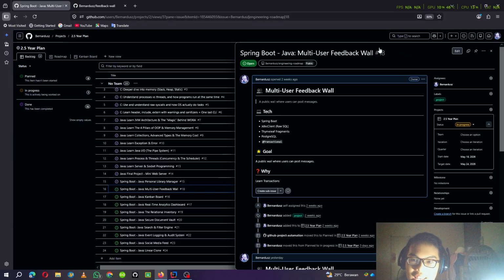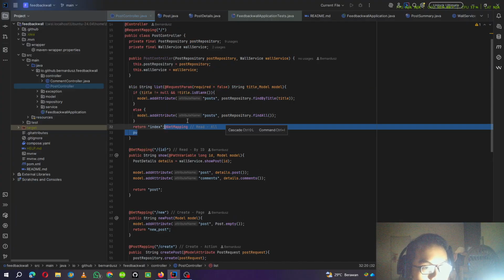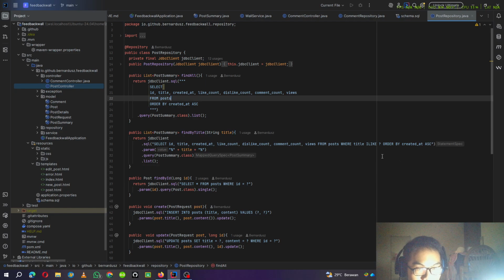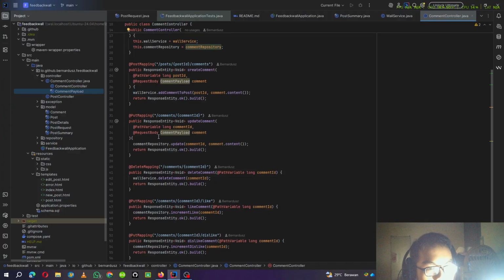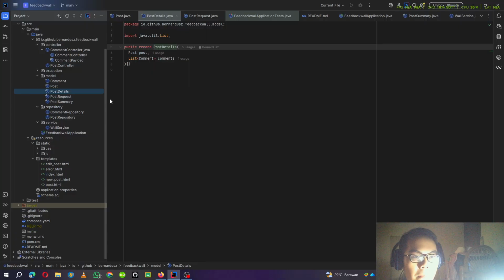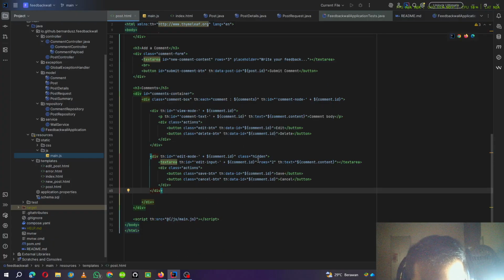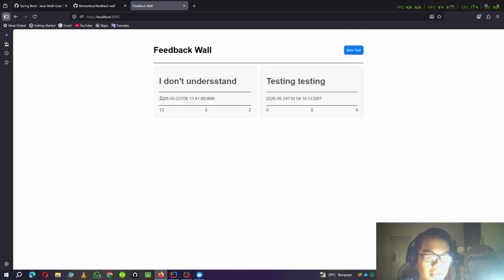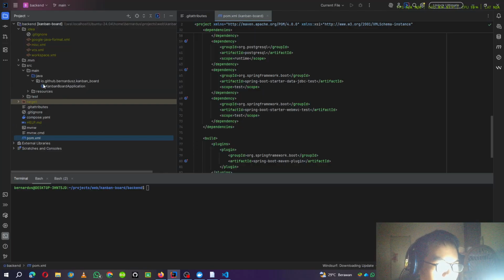Week 16: Feedback Wall - Spring Boot - Java - 2.5 Year Engineering Plan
In this session, I cover:

- Transactional & Service package
- AJAX request
- DTO and Entity (Still in Model package)
- RestController and API